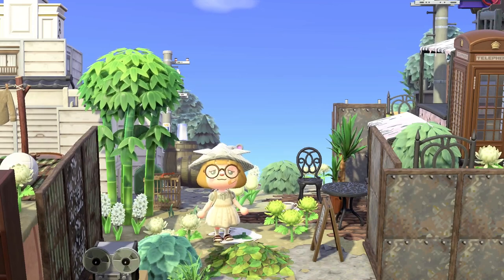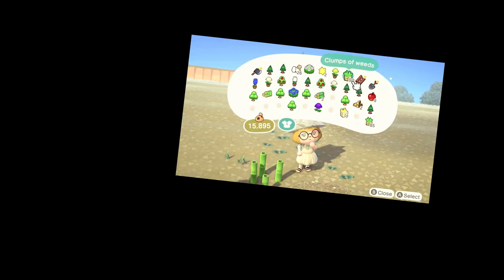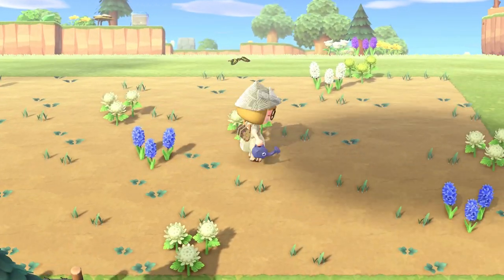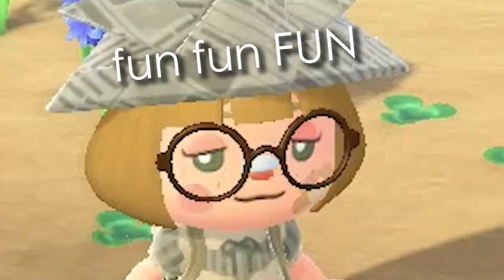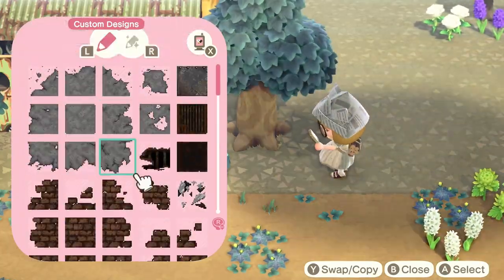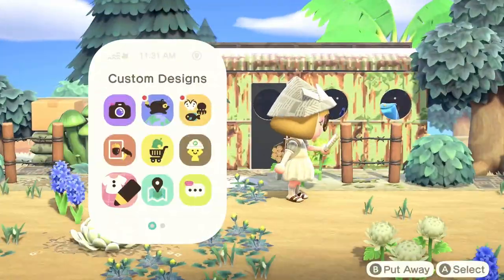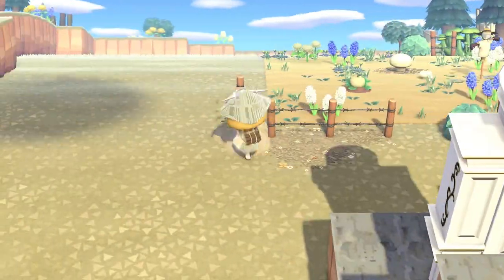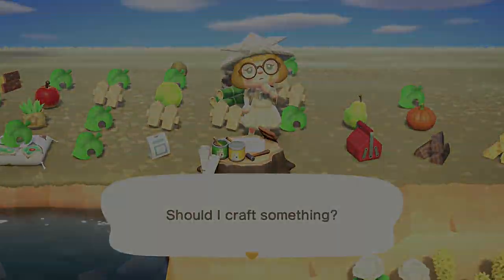Forgotten Camer Van + Overgrown Field // Speed Build - Animal Crossing New Horizons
🧸 Hey hey Smarties, in this video we are building a forgotten camper van that has been left behind in an abandoned weed field. Cosy up as and join me for yet another bumpy ride through this "the last of us" inspired island.

Thank you the most for being here and sticking around 🤎

❀ ∘∘∘ ⤐ ✦ *My Links* ✦ ⬷ ∘∘∘ ❀

❀ ∘∘∘ ⤐ ✦ *My Islands' Dream Adresses* ✦ ⬷ ∘∘∘ ❀

・Enchanted Woodland island of Drops's DA-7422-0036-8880

❀ ∘∘∘ ⤐ ✦ *My Setup* ✦ ⬷ ∘∘∘ ❀

・Dell 27" Monitor
・Logitech Streamcam
・Hama Ring Light
・Elgato Wave 3 Microphone
・Elgato HD60S+ Capture Card
・Nintendo Switch
・Nintendo Switch Pro Controller

・The Codes I use on this island will soon be updated. I'm still gathering and choosing all them.

❀ ∘∘∘ ⤐ ✦ *Music* ✦ ⬷ ∘∘∘ ❀

・ Artist Attribution
Track Name: "Greetings"
Published by: Chill Out Records